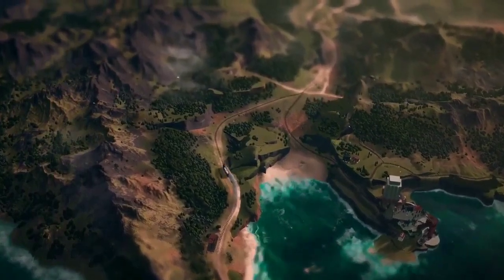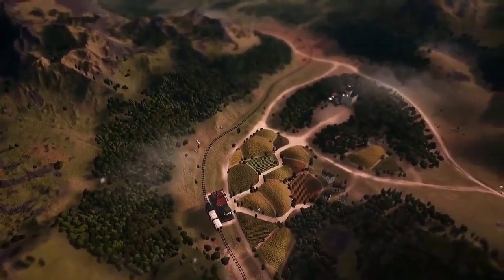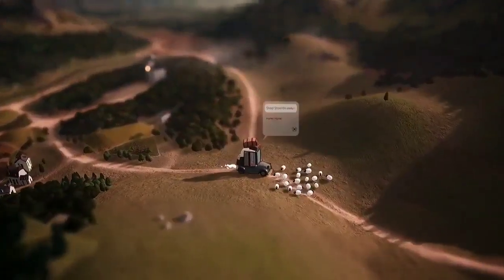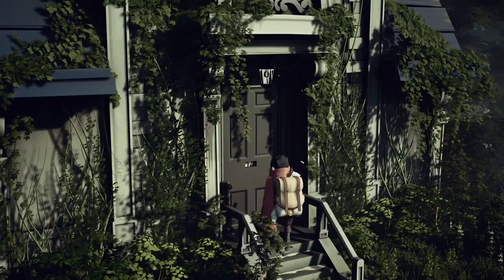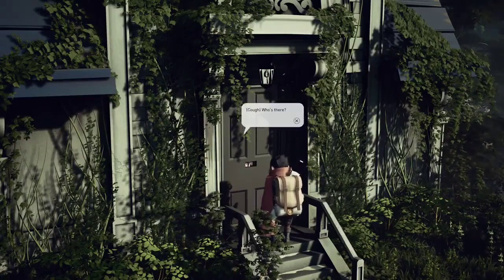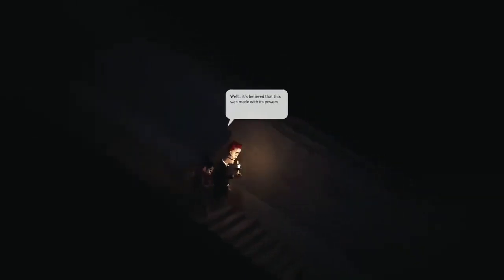Little Devil Inside - New 10 Minutes Gameplay Demo